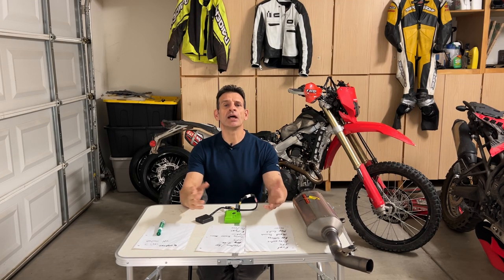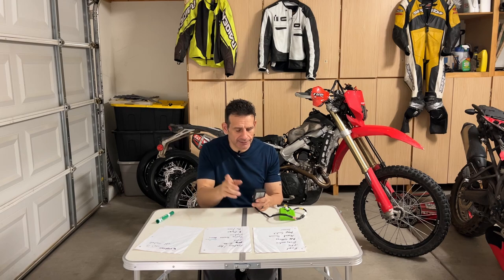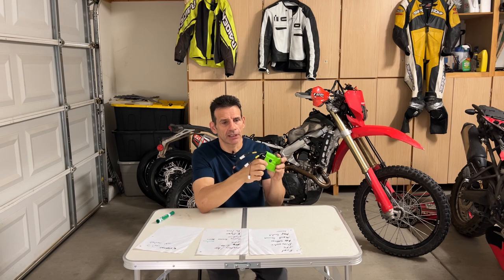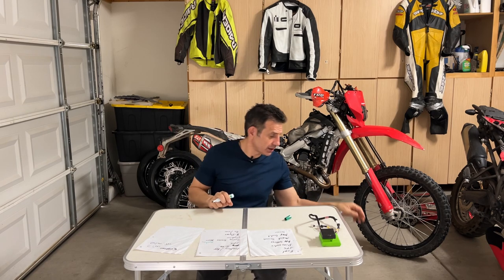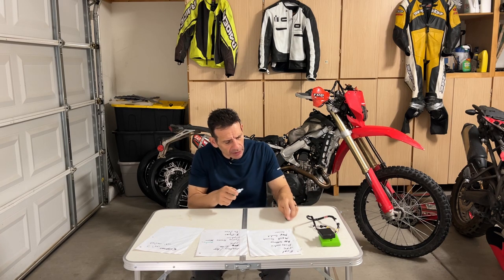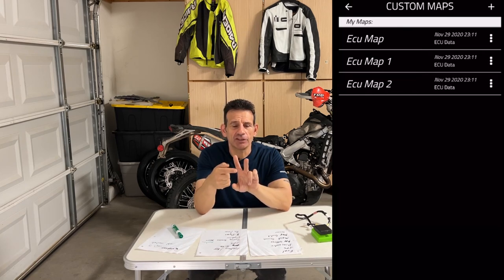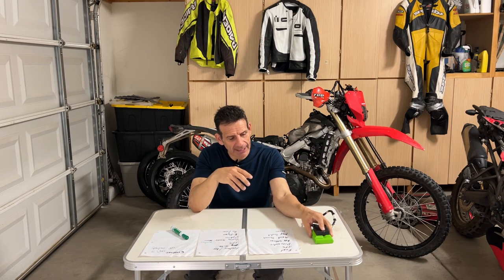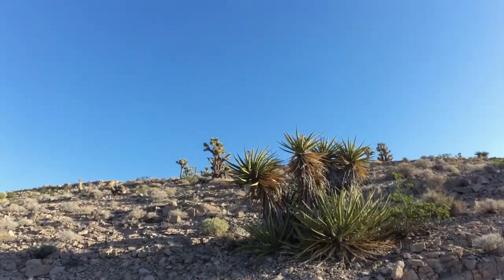FULL Review The ATHENA GET HONDA 450RL ECU | Its WOW Fast?🏁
Hello, Goons and gals. This is the follow-up video to the Super Dual Sport ECU shootout between the Vortex, AiM, and the Athena GET.

In that contest, the  Athena Get was the wimmer. It's broad and strong power delivery with its user-friendly interface made it stand out above the others but how good is it really?

Intro 0:00-4:00
WIFI Features 4:01-13:22
The Butt Dyno 13:23-18:01
Tweaking The Maps 18:02-22:00
Questions And Conclusion 22:01-22:48